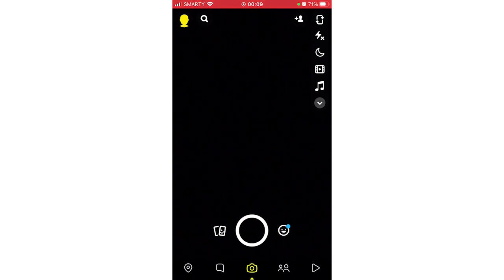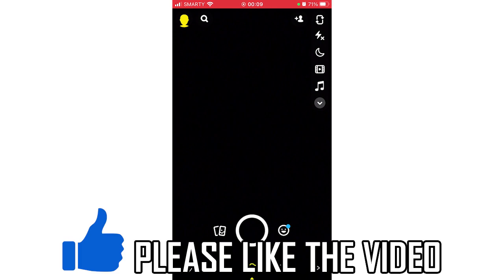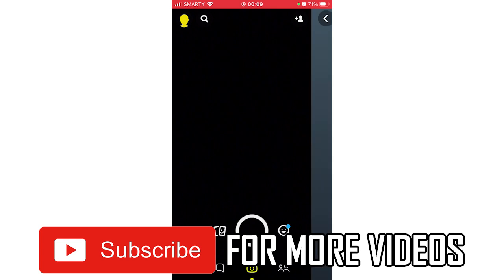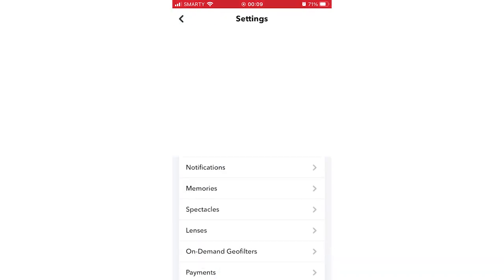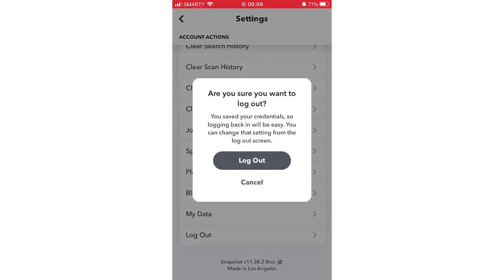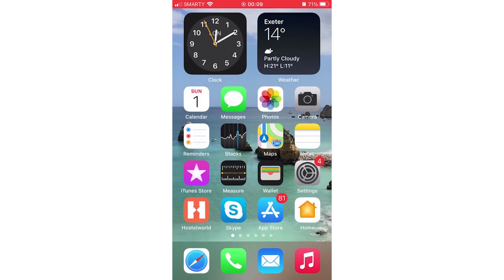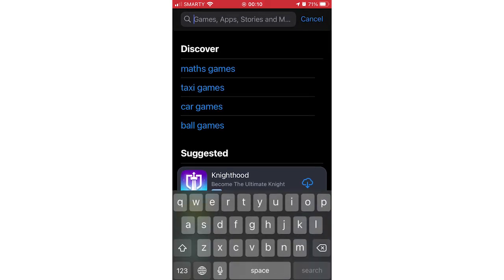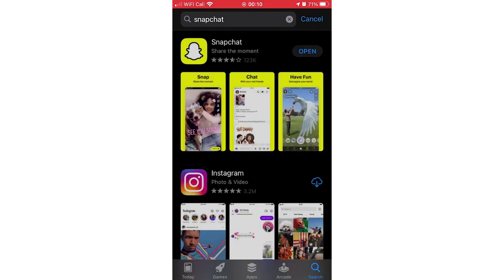How to Update Your Snapchat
How to Update Your Snapchat. Step by step instructions of how to get update in snapchat on your phone for iPhone with the snap app new update in 2021.